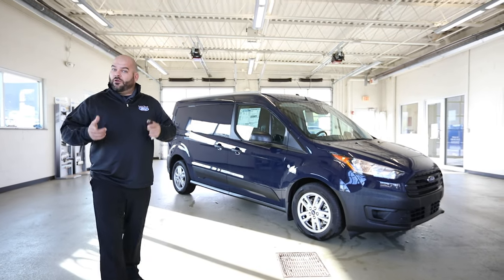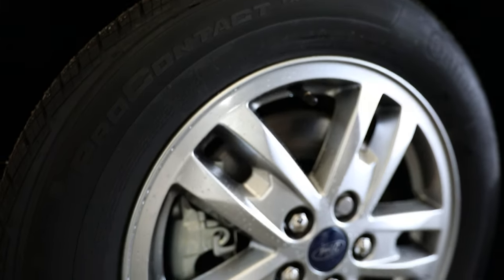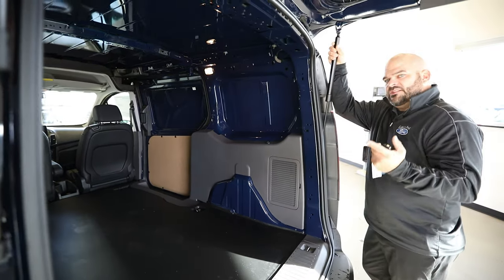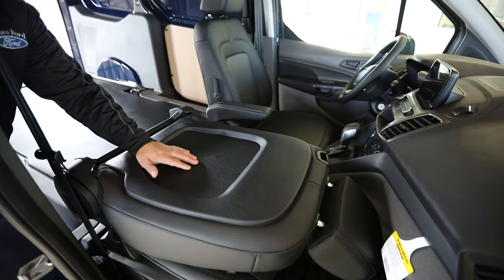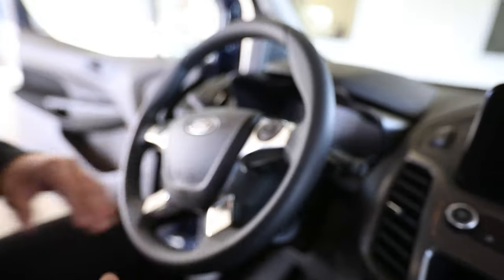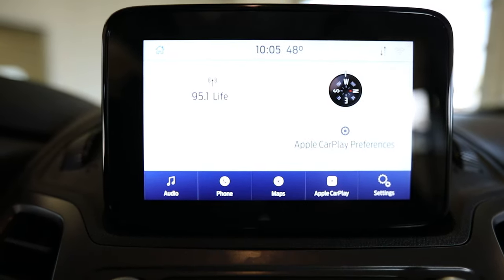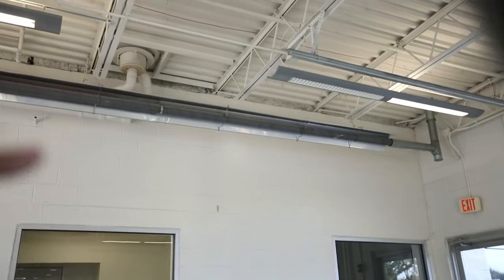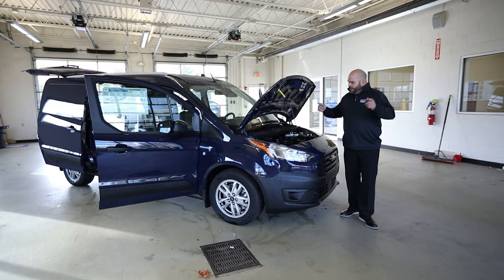2021 Ford Transit Connect Cargo Van - FULL Exterior & Interior REVIEW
Watch as we take the 2021 Ford Transit Connect Cargo Van for a FULL REVIEW covering the Exterior and Interior of the van along with specification, details, and more.

2021 Ford Transit Connect
America’s best-selling small van, Ford Transit Connect provides technology, versatility and comfort for personal and small business customers alike.

Available in cargo van and passenger wagon and with two wheelbase choices (cargo van only) and all-day comfort seats accommodating up to seven passengers, plus three trim levels – XL, XLT and Titanium – there’s a Transit Connect for everyone. A 6.5-inch touch screen – running SYNC® 3 with Apple CarPlay™ and Android Auto™ capability – is standard on XLT and Titanium trim levels and optional for XL. A standard embedded 4G LTE modem with Wi-Fi® hotspot is capable of supporting up to 10 devices and an available wireless charge pad keeps the latest phones topped off.

Power comes from a standard 2.0-liter gasoline direct injection I-4 with Auto Start-Stop and an 8-speed SelectShift® automatic transmission or an available 2.5-liter iVCT I-4 gas engine that pairs to 6-speed SelectShift® automatic transmission. The 2.5-liter iVCT is also available with a CNG/LNG gaseous fuel prep pack.

Pre-Collision Assist with Automatic Emergency Braking (AEB), Automatic Headlamp On/Off, and rain sensing windshield wipers are standard on all trim levels. Ford Co-Pilot360™ is optional on XL, standard on XLT & Titanium and adds Auto High-Beam Headlamps, BLIS® Blind Spot Information System with cross-traffic alert, Adaptive Cruise Control with Lane Keeping, and Rear View Camera.

Other exterior features include Power-adjusted PowerFold® heated exterior mirrors which are standard on XLT & Titanium.

New Colors for Passenger Van: Sedona Orange and Solar Silver

OVERVIEW
The Transit Connect lineup consists of 16 Body Codes that offer various side and rear-door glass configurations, as well as multiple
seating options that enable owners to customize the Transit Connect to meet their specific business and/or personal-use needs. With
two powertrain choices; class-exclusive driver-assist features; enhanced interior comfort and convenience, and a stylish appearance, the
2021MY Transit Connect will continue to dominate the compact van segment. To learn more about the features on this vehicle, go to
EXTERIOR
— Kapoor Red (AW) and Diffused Silver (FK) exterior paint
colors have been deleted
— Sedona Orange (BP) and Solar Silver (HE) exterior paint
 colors have been added
INTERIOR/COMFORT
— No changes
DRIVER ASSIST
— Lane Keeping System (53C) has been removed, features
of this package are now included with Adaptive Cruise
Control (526)
FUNCTIONAL
— The 2.5L Gas Engine and 6-Speed Transmission
(997/446) with the CNG/LPG Engine Prep Package (98G)
are now optional
SAFETY & SECURITY
— No changes
PACKAGES/OPTIONS DELETED
— Deleted Taxi Package (86T)
LATEST ORDER GUIDE UPDATES
— Lane-Keeping Aid (previously Lane-Keeping Assist)
remains standard on XLT and Titanium and is now
reflected on the Major Product Summary page
— Ford Telematics™and Data Services Prep available to
fleets with the standard FordPass™ Connect / Telematics
Modem
— Dark Blue (UV) exterior paint color is now restricted to XL
trim level on Cargo Van and Passenger Wagon